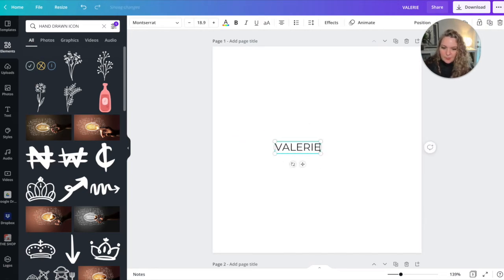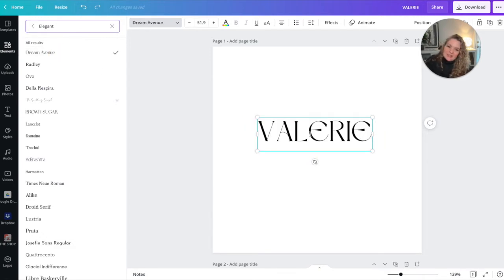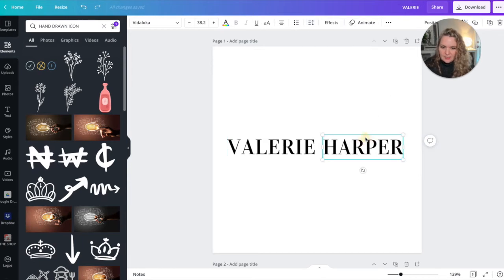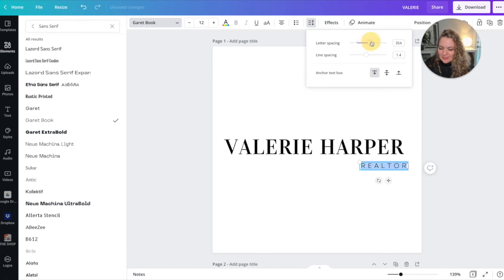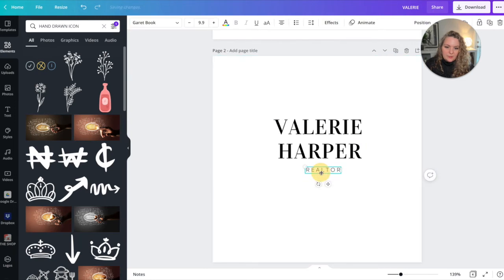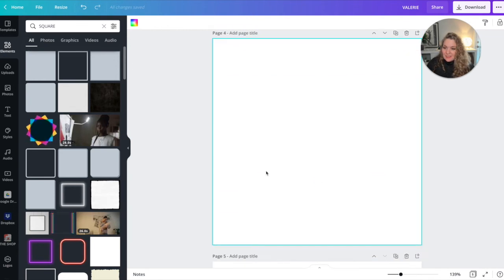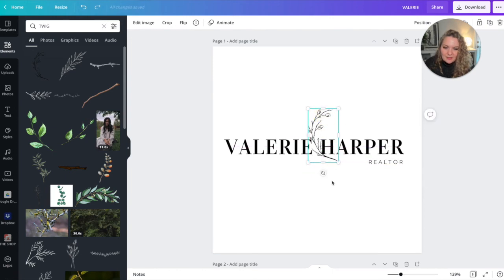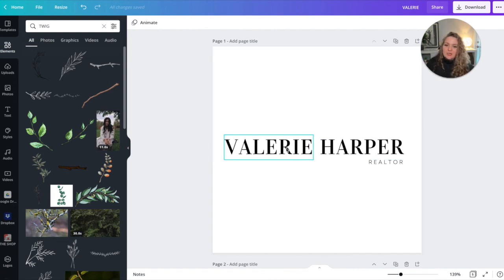HOW TO CREATE A REAL ESTATE LOGO IN CANVA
It’s important to have a logo that you can use consistently across your marketing materials and social media, even if it’s just your name. You’ll immediately look more professional, and it’ll help your audience with brand recognition (kinda essential nowadays!).

Don’t have the budget (yet) for a full brand build-out? Or maybe you’re the creative type and enjoy being hands on? We’re going to show you how you can create your own custom real estate logo from scratch in Canva! (Yesss!)

Take the Instagram Style Quiz: instastylequiz.com